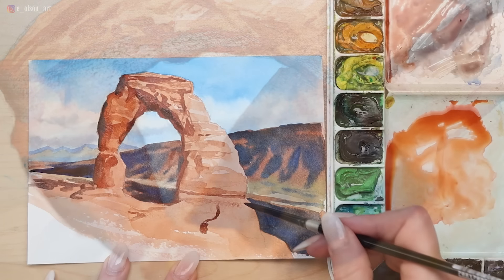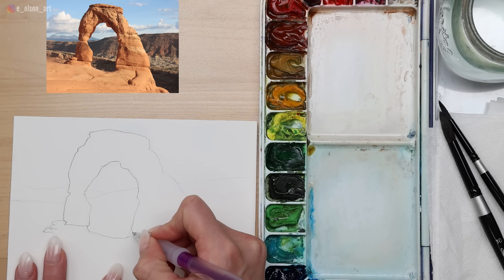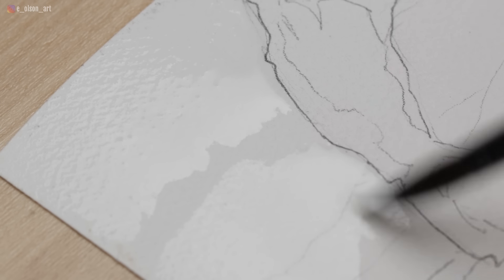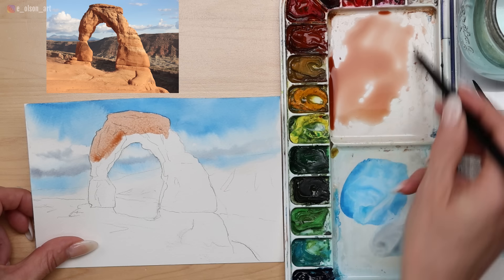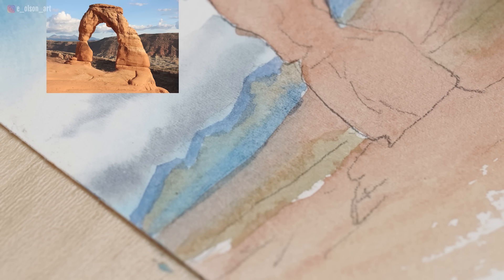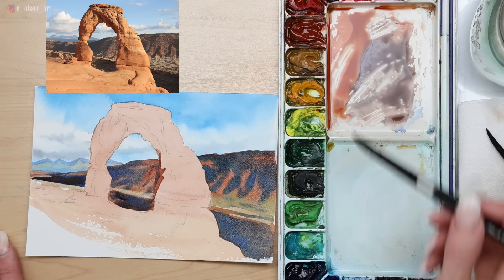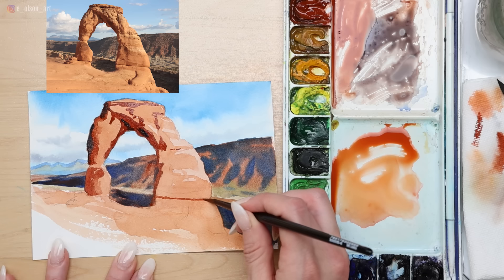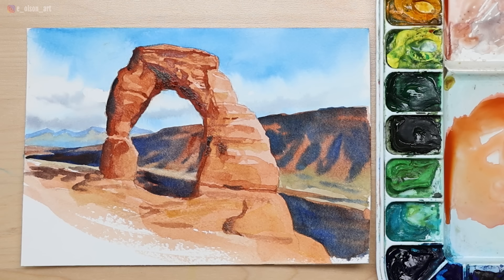Secrets of Watercolor Painting: Arches National Park Tutorial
Grab your paints and join me for a relaxing real-time landscape painting tutorial! This is Delicate Arch in Arches National Park, Utah!

If you like my style of teaching and want more in depth, real time narrated tutorials, (including Daily Challenges!) check out my Watercolor Mastery Membership!

Supplies used in this video:
🖌️ Silver Black Velvet Round Brushes sz 6 & 10 ➡️